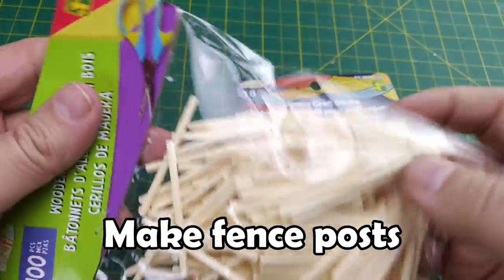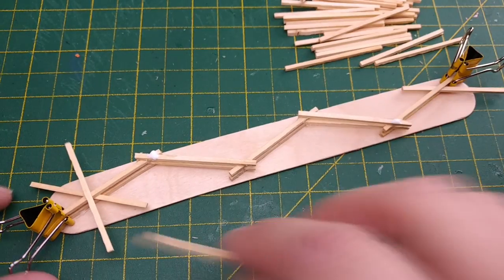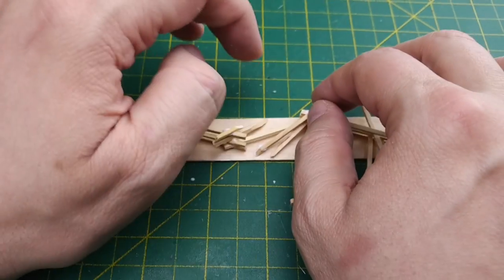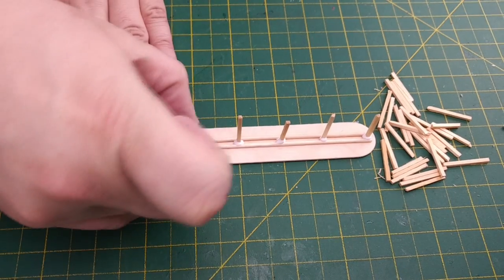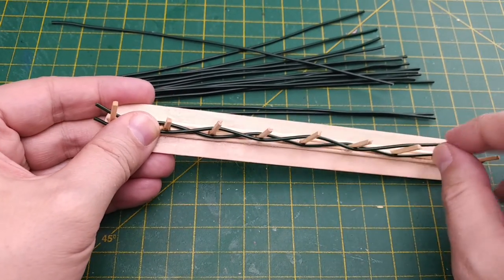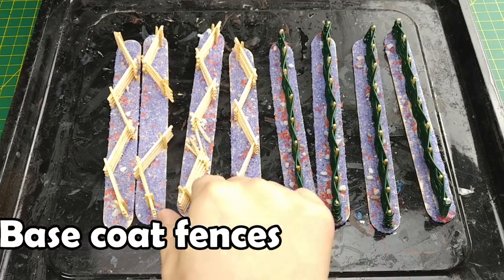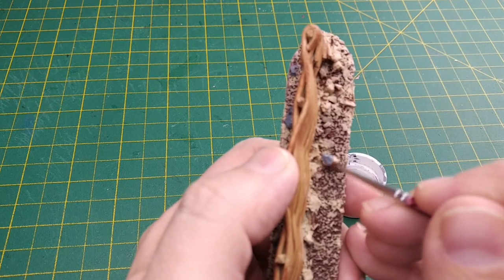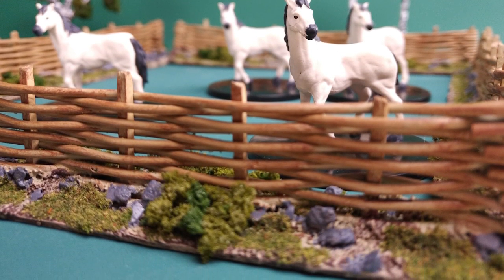How to Build Split Rail and Wattle Fences for your Tabletop Game (2020) GameSmith S01E026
In this tutorial, the GameSmith will build two different types of DIY miniature fences to use as scatter terrain to use with your tabletop roleplaying game such as Dungeons and Dragons or Pathfinder and tabletop wargames such as Warhammer 40K. This tutorial will demonstrate easy methods of creating structured split rail and wattle fences, which are perfect for use on farms, surrounding gardens, lining country roads, and fencing in fields.

With just a few supplies and a few basic crafting techniques any DIY tabletop crafter can create these two varieties of fencing that can be used to hide an ambush, break sight lines, impede movement through the area, or even as decoration to set the mood of the environment on the playing surface. This tutorial is aimed at those with little painting or tabletop crafting experience.